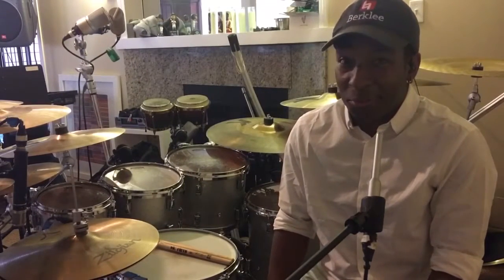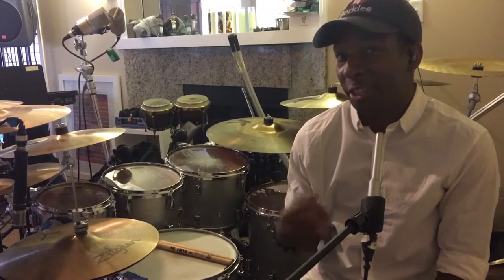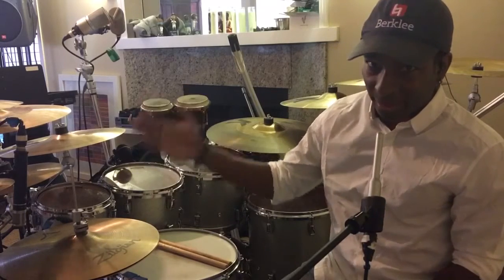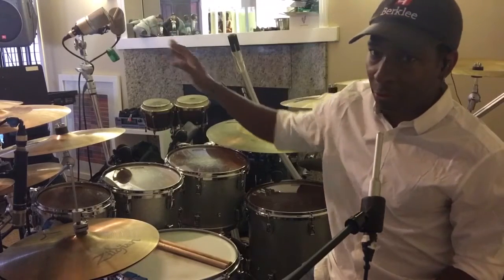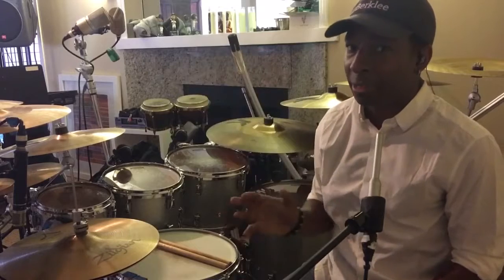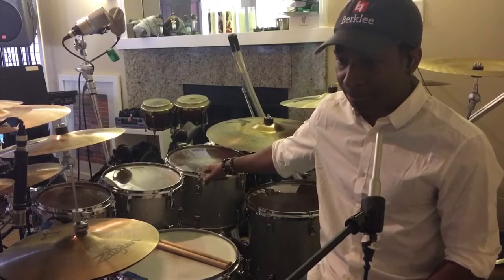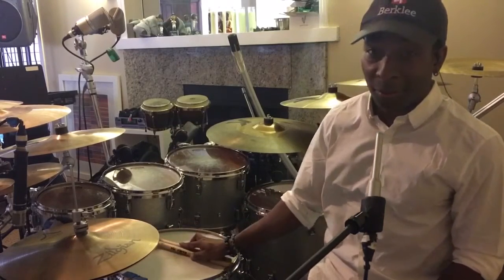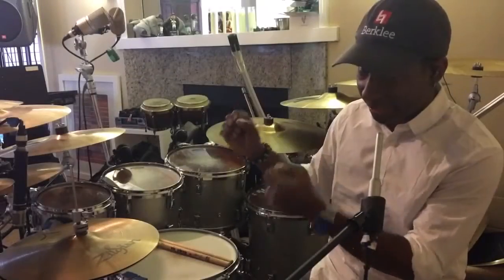Chad Wright - The Breakdown - "Shake Your Body" drum cover part 3 - Chad's Method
Chad Wright, touring drummer for legendary Rock & Roll Hall of Fame inductees The Jacksons, demonstrates his current technique developed along with Jermaine Jackson on the The Jacksons current tour for "Shake Your Body..."